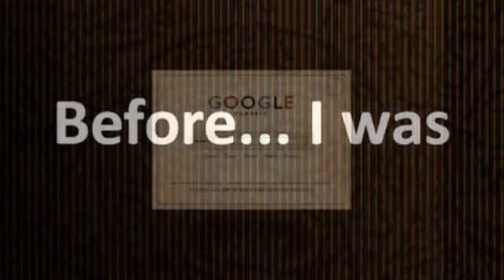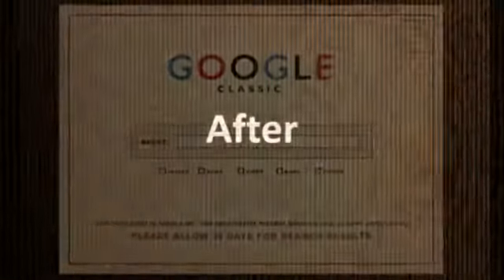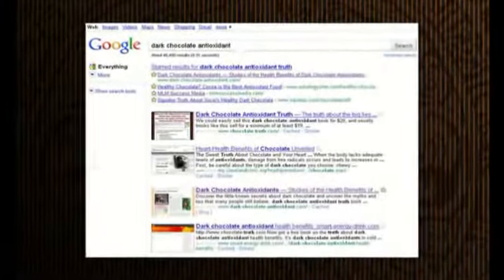How to give a MLM testimonials for your network marketing b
How to give a MLM testimonial for your live presentations for real mlm leads for your multilevel marketing or MLM network marketing opportunity The best network marketing testimonial will win.